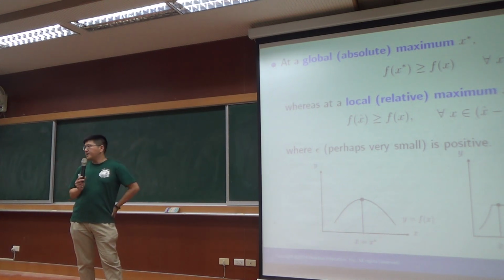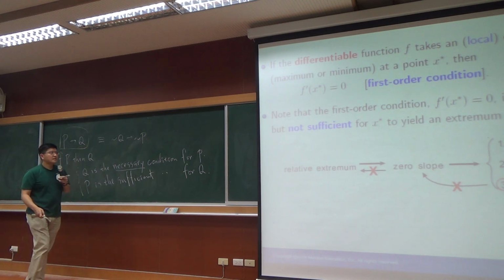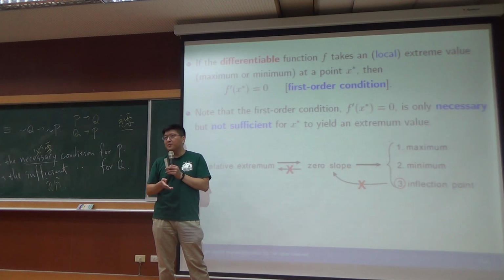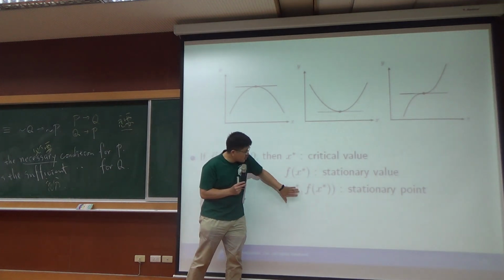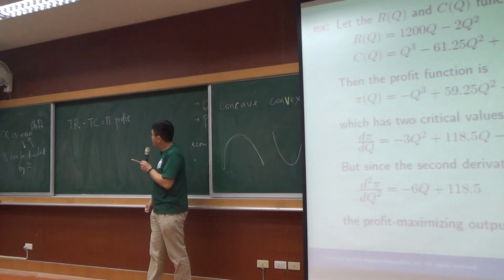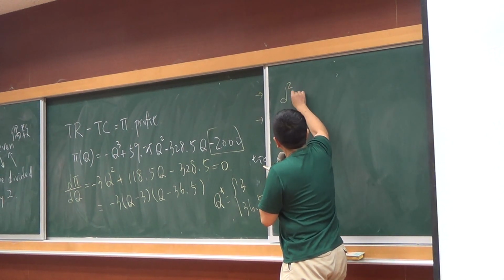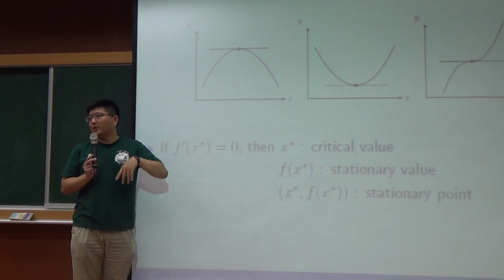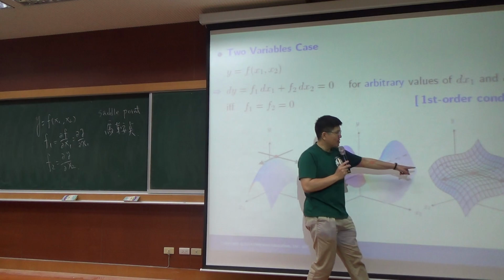個體經濟學I 第7堂(1) 中央大學鄭保志教授